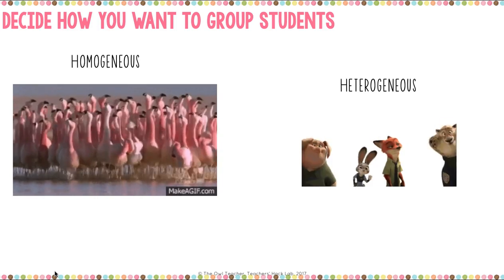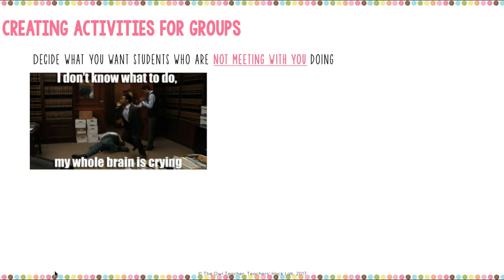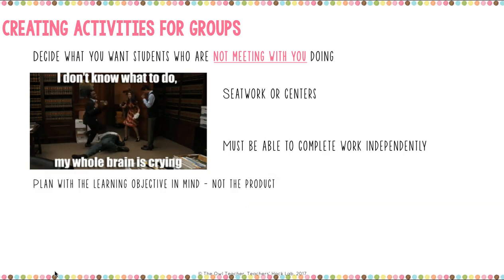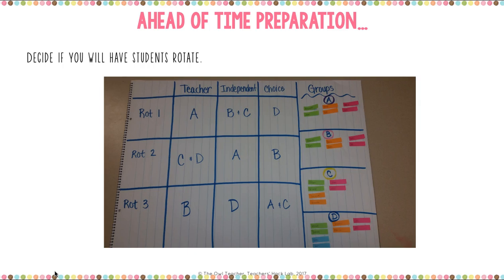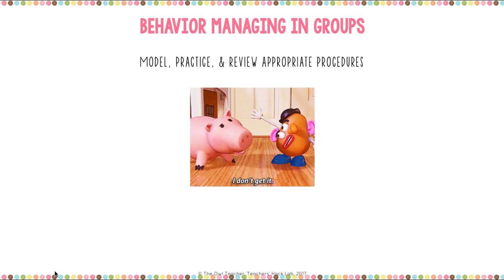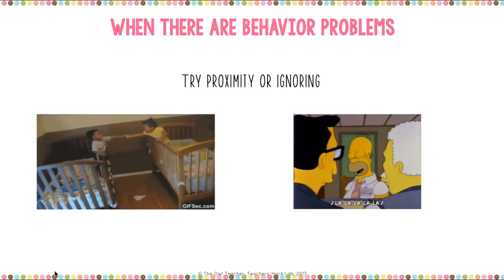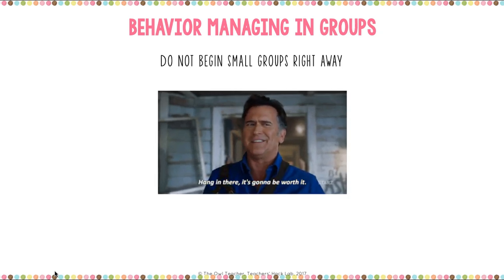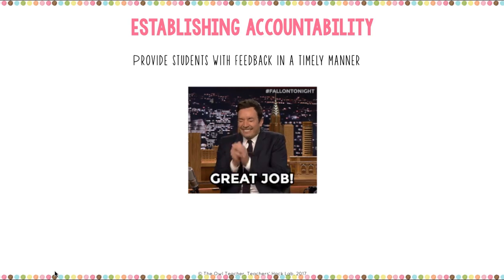How to Manage Small Groups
Want smoother small group instruction? This video shares easy, effective tips for grouping students, managing behaviors, setting up centers, and keeping everyone accountable. Whether you're just getting started or need a reset, you'll walk away with simple strategies that work in real classrooms.

Small groups don't have to be stressful. Let’s make them work for you.